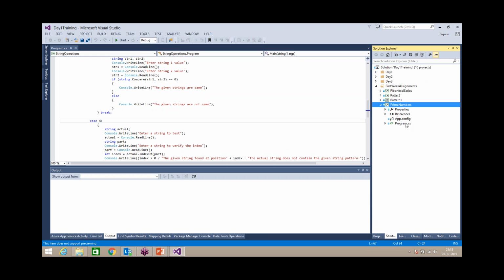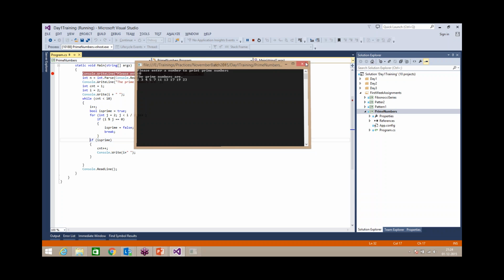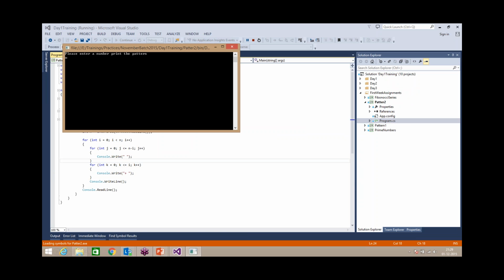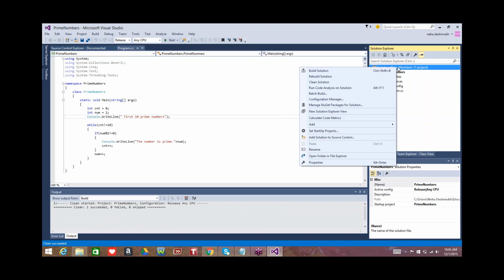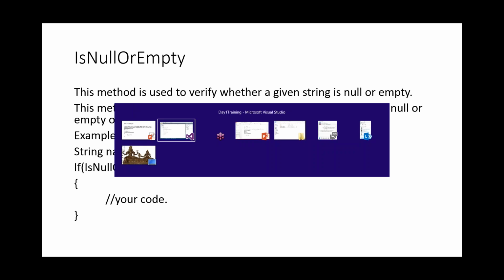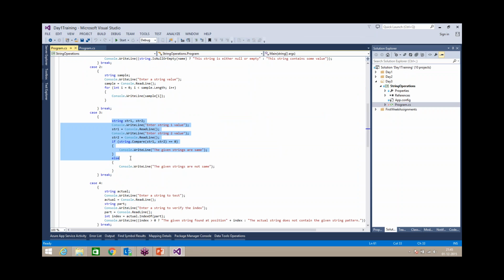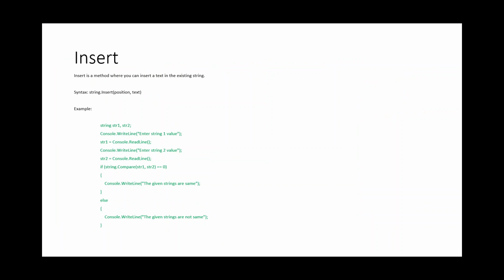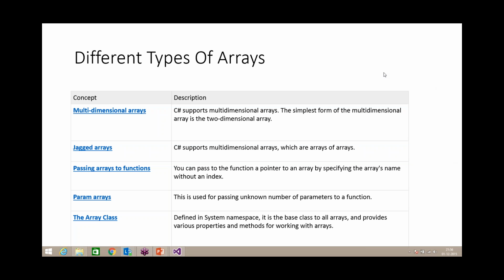Day 4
Day 4 training C# string operations